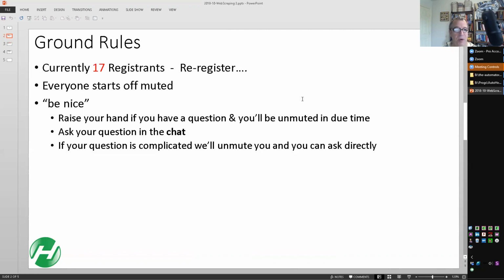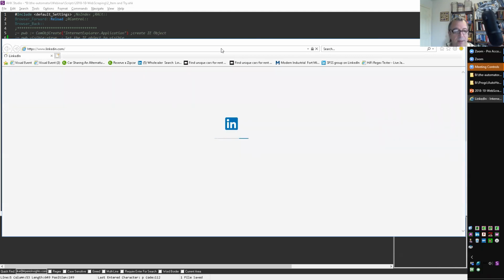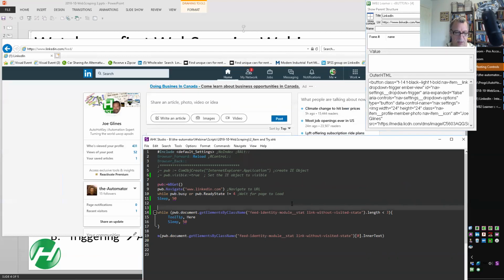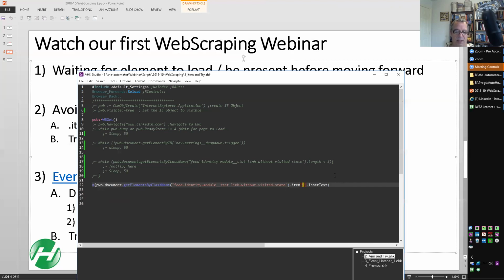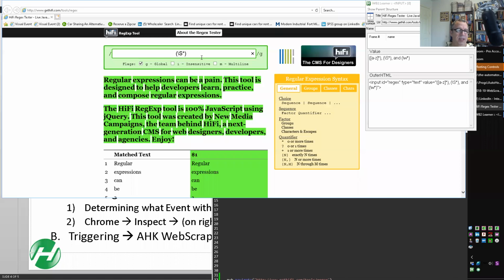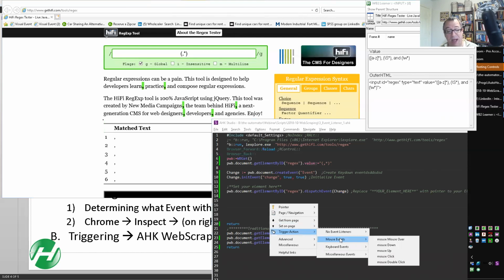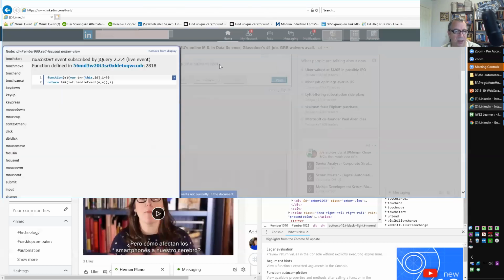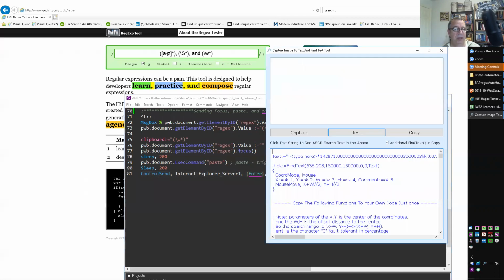AutoHotkey Webinar 10/2018 Hour 1- Advanced WebScraping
In today's AutoHotkey webinar we talked about some advanced WebScraping issues like: Waiting for an element to be present, using Try, using .itme[0] to eliminate errors and working with Event Listeners.

Like what I've done?